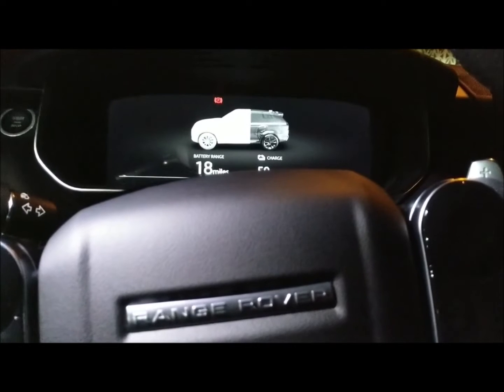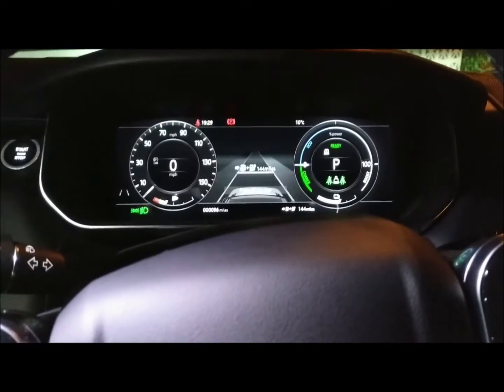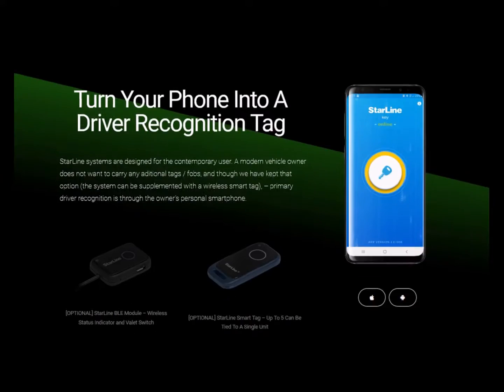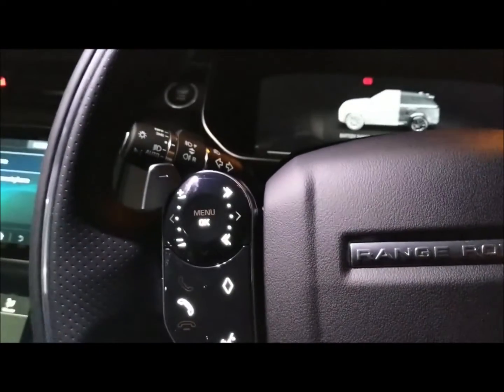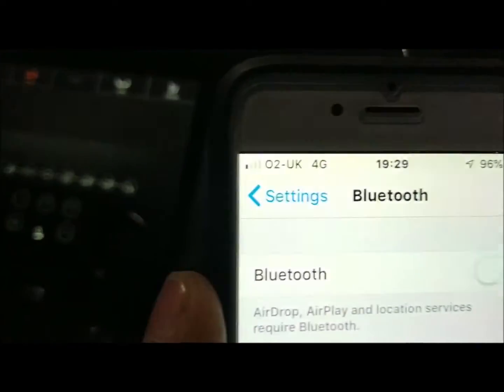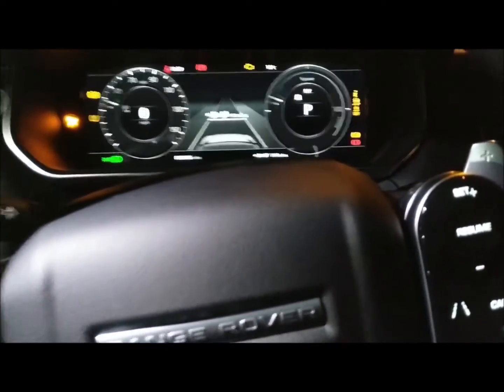[StarLineUK] Range Rover Sport Hybrid 2020 Security Upgrade | StarLine i96 v2 | Phone as ADR Tag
Demonstrating StarLine i96 v2 - world’s most intelligent, advanced, and feature-rich vehicle Immobiliser - on a brand new 2020 LandRover RangeRover Sport Hybrid.

The product features 3XCAN, BluetoothSmart, and microUSB interfaces, allows for 3 optional ways of immobilisation (digital, standard analogue, wireless analogue), and 3 selectable forms of owner authentication (tag, phone, PIN code).

The iCAN ensures invisible engine immobilisation (no relays used) - there are two ways to use the iCAN immobilisation:

A. Defect imitation (the vehicle simply doesn't start until after owner authentication had taken place).

B. The vehicle starts, but cuts off as soon as an attempt to drive (without having passed owner authentication) is detected (gear is shifted).

Error-free installation on modern vehicles and a host of programmable features, such as conditional AntiHijack, hands-free, central locking system integration, factory alarm contol, intelligent driver recognition, secondary authorisation (Validator™), automatic window roll-up, and more!

Only available from authorised StarLineUK representatives.

For professional installation only.

👉 StarLine i96: From £350 Fitted

Demonstrated by "London Car Alarm Co." - a StarLine-approved Partner in London (Partner ID: 19059RS)

Gibbs Green, Edgware, Middlesex, HA8 9RS